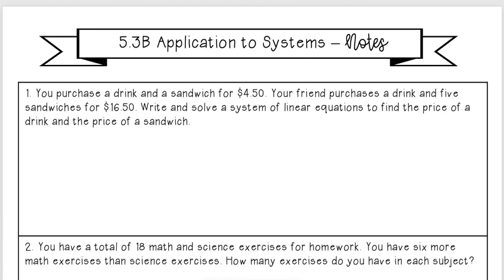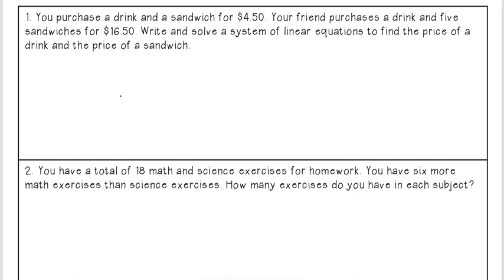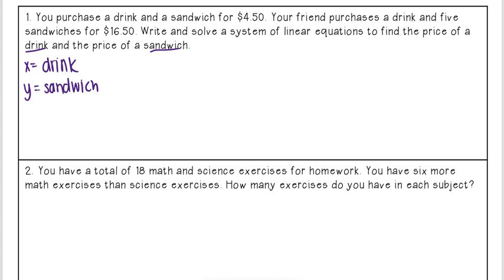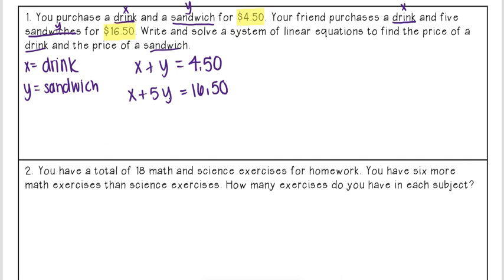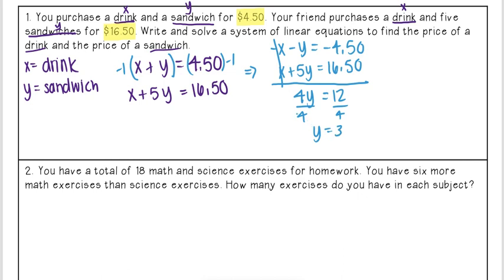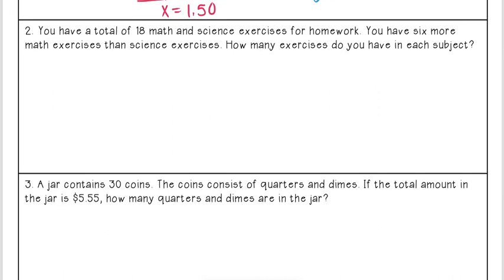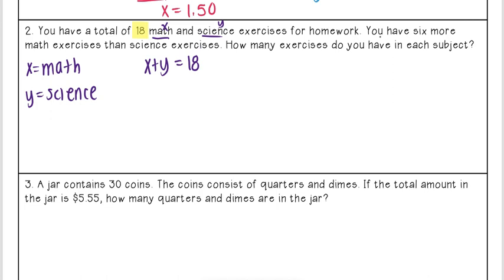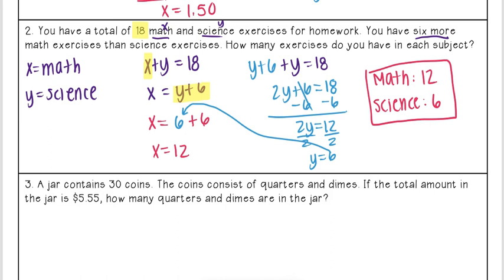5 3B Examples Part 1